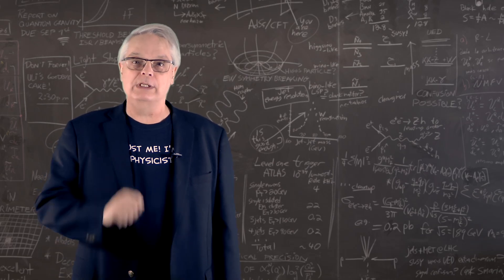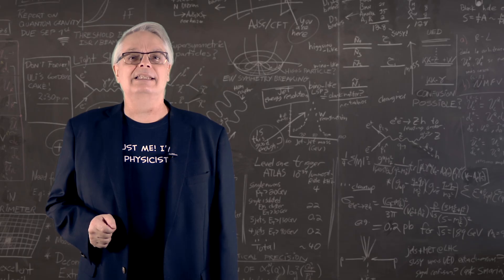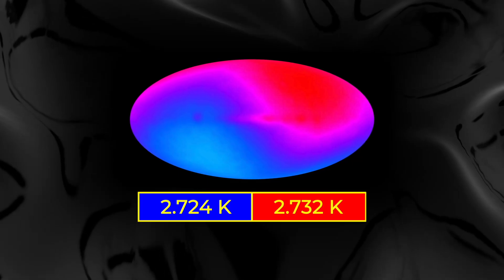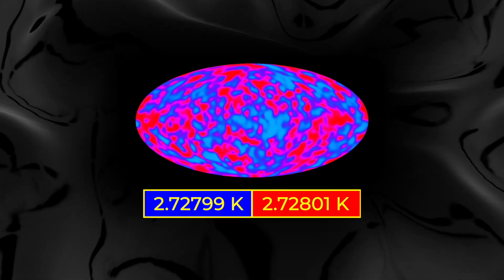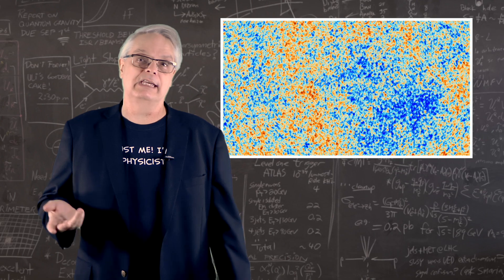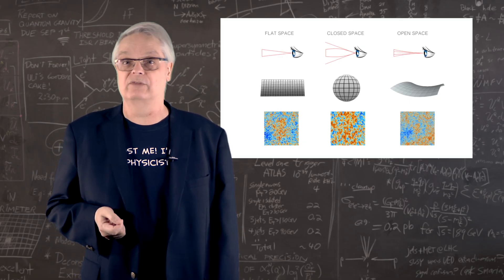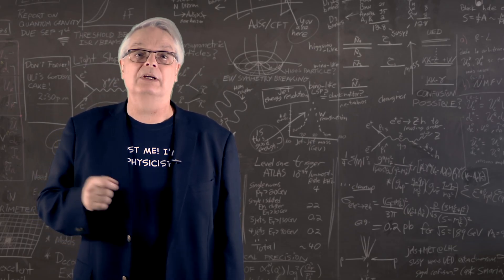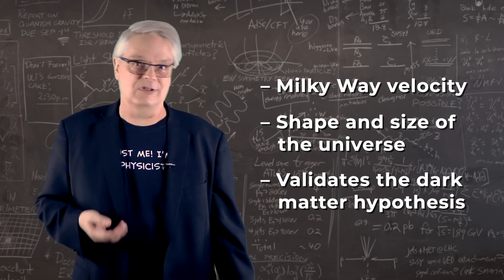Secrets of the Cosmic Microwave Background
The cosmic microwave background is the fossil remnant of the fireball of the Big Bang. Aside from demonstrating that the Big Bang happened, it can tell us how big the universe is and how much dark matter and energy the universe contains. In this video, Fermilab’s Dr. Don Lincoln guides you through this interesting topic.